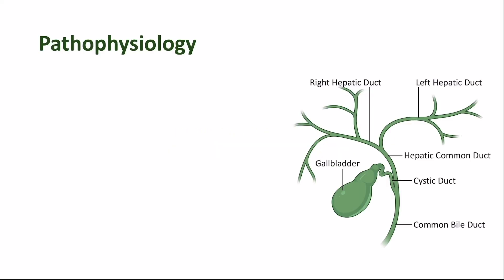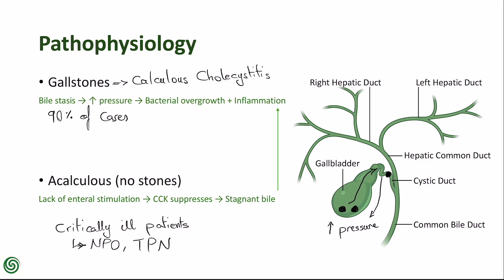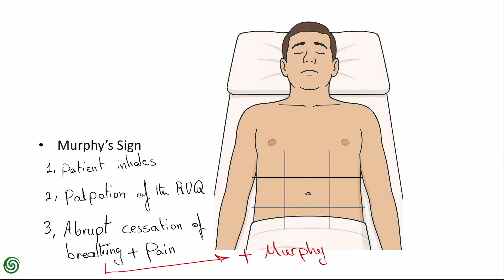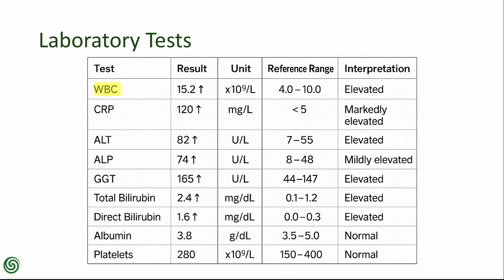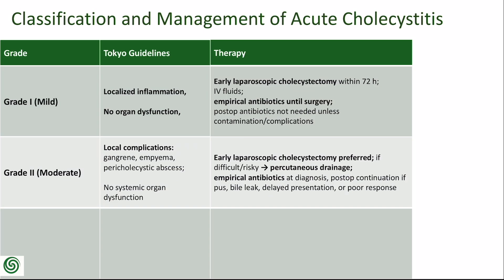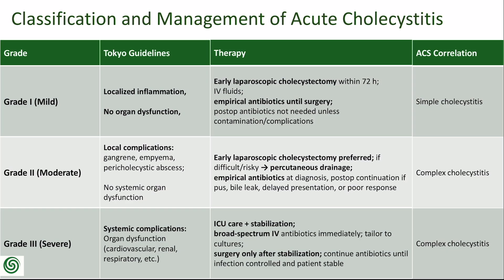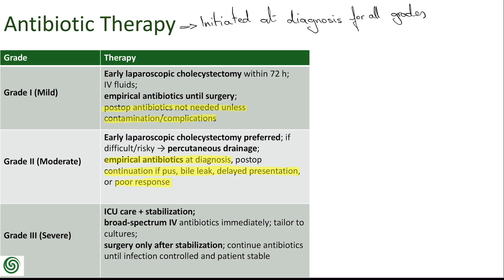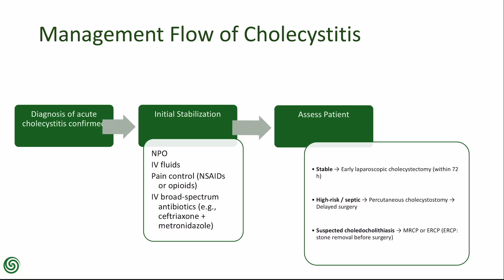Acute Cholecystitis – Pathophysiology, Symptoms, Diagnosis & Treatment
A clinically oriented explanation of acute cholecystitis or gallbladder inflammation. This video covers pathophysiology, symptoms, diagnostic methods, classification, and treatment strategies based on the latest guidelines (Tokyo Guidelines and American College of Surgeons recommendations). Perfect for medical students, residents, and healthcare professionals.